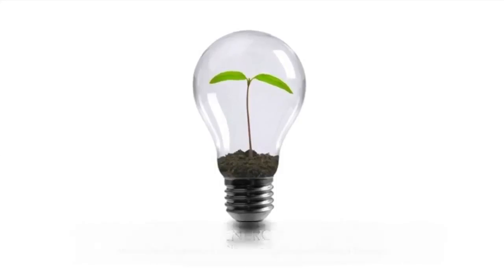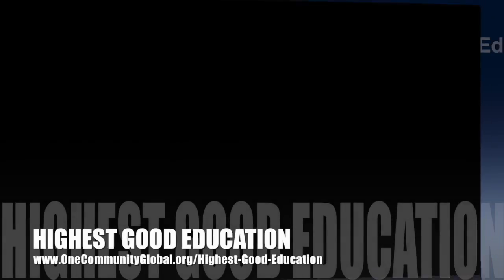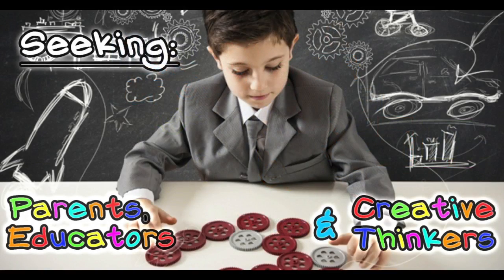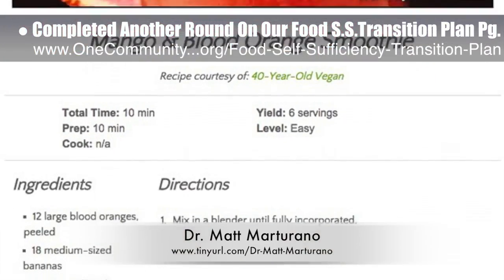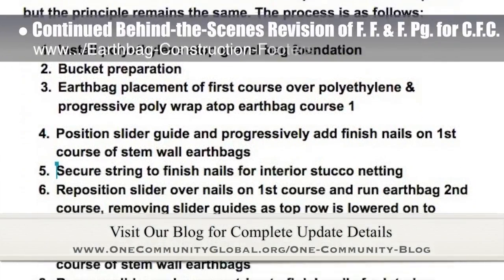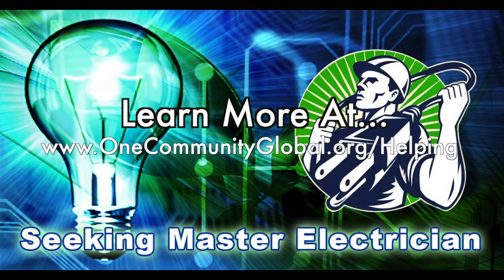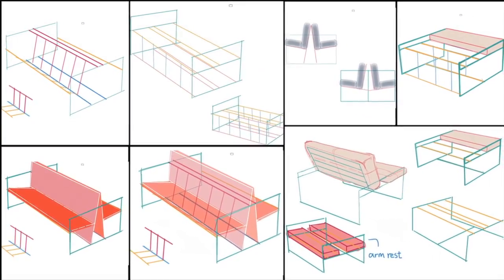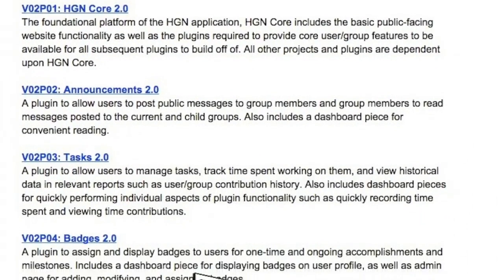One Community Progress Update #146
How to Create Global Sustainable Progress | Creating Better Lives for Everyone | Sustainable Progression | Sustainable Society | Green Global Progress | A Sustainable Future | A New Way to Live | One Community | Weekly Progress Update #146

HOW TO CREATE GLOBAL SUSTAINABLE PROGRESS
INTRO: @1:02
SUMMARY: @7:46